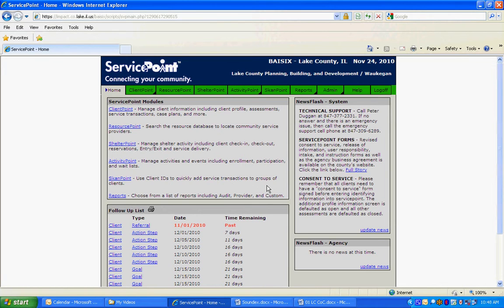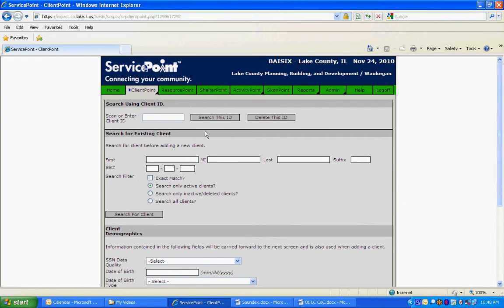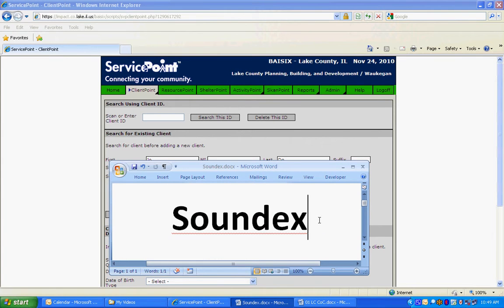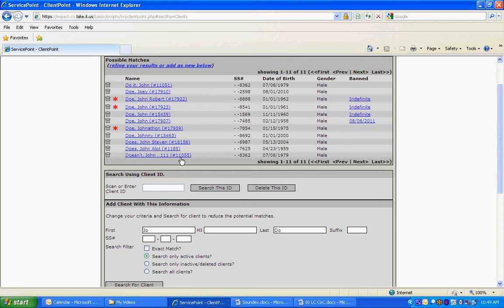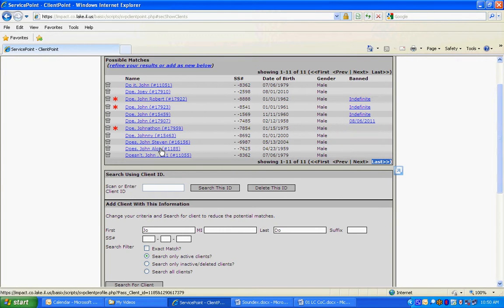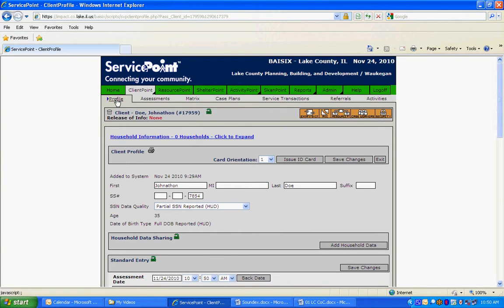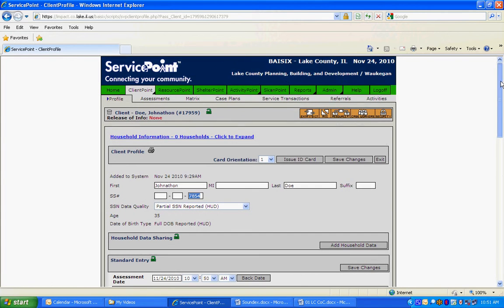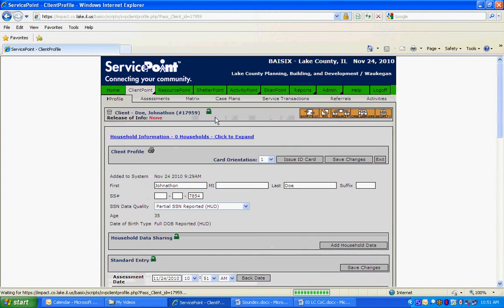020 Search for an Existing Client